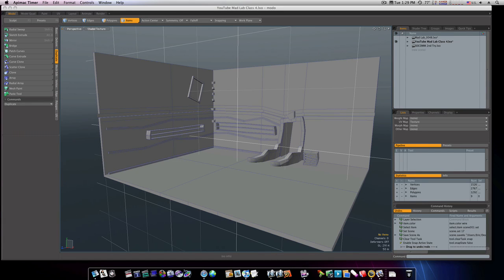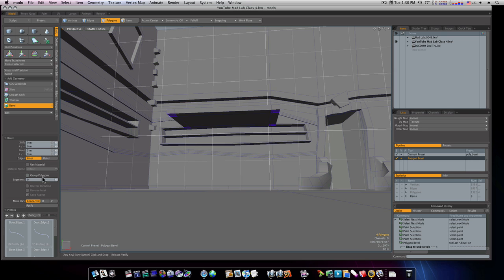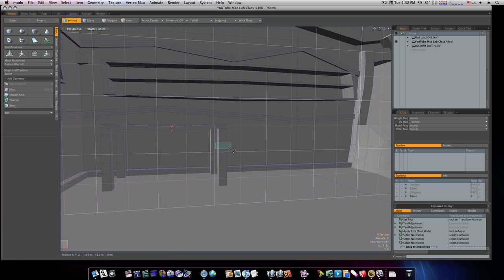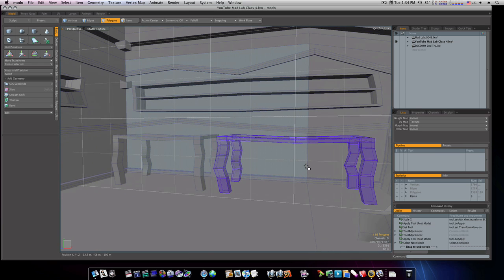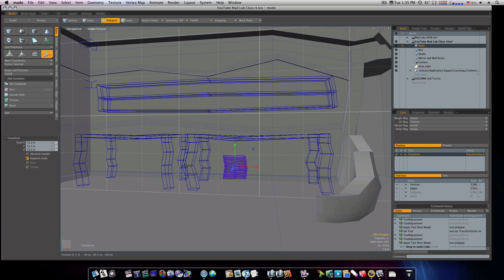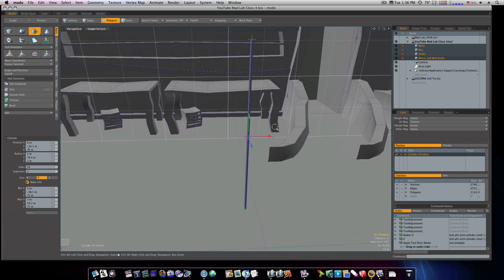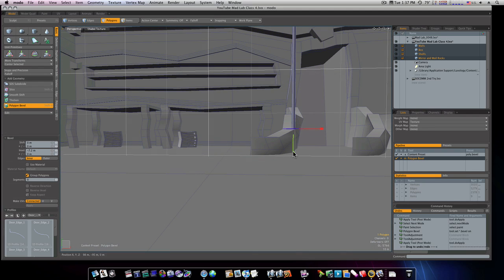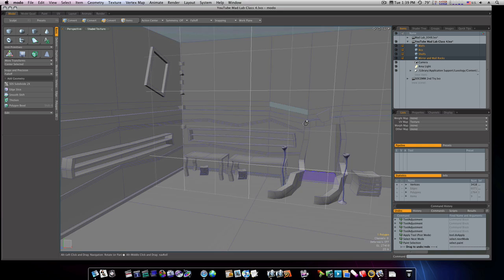Modo 401 3D Modeling Tutorial - Set Design: The Secret Lab part 5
Here, I model the Mad Lab scene in Modo 401 from Luxology, originally the scene was modeled by Kurt Boutilier in Autodesk Maya. Here is my version done in Modo.